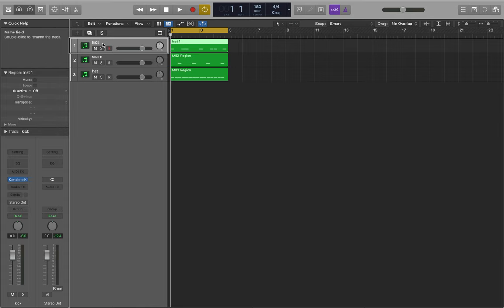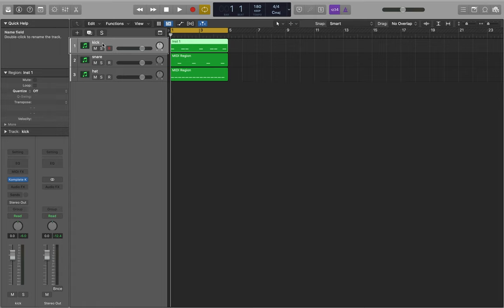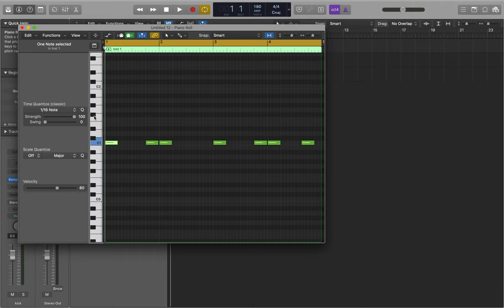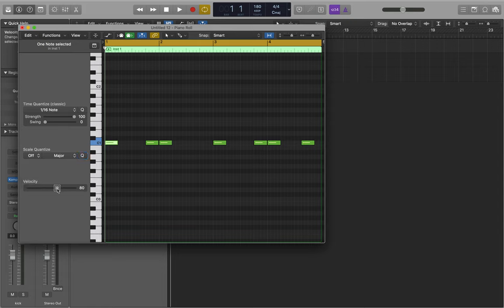Logic Pro X Quick Tip Adjusting MIDI velocity quickly with Voiceover for blind producers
Here's a really quick way of adjusting velocity values without having to use the list editor. Please excuse my voice in this one, have a bit of a cold.
Hope that you find it helpful.